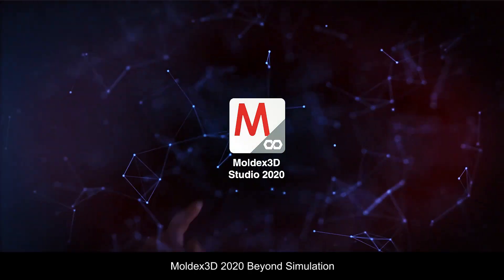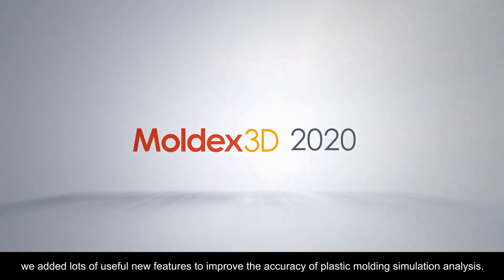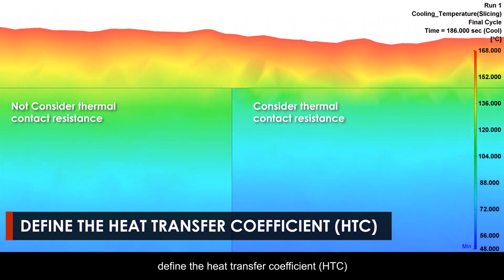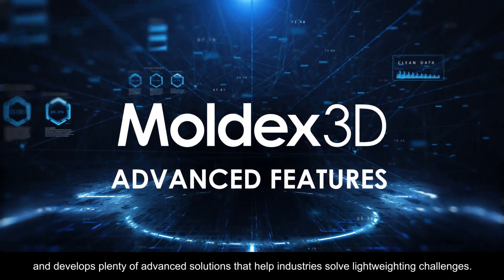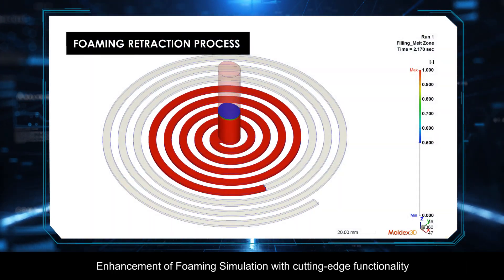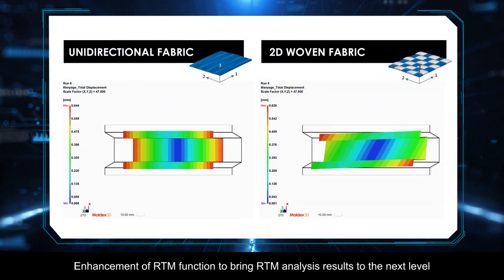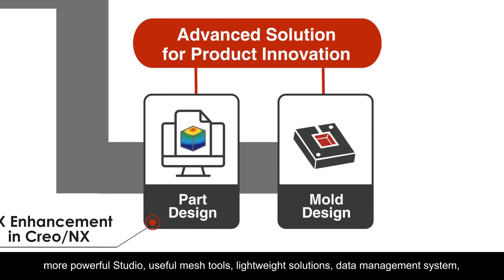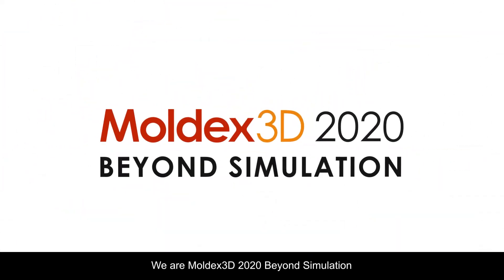Moldex3D 2020｜Beyond Simulation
Moldex3D 2020 is more than just a simulation software. With Moldex3D 2020, we introduce the technology to facilitate smart manufacturing, which is fundamental in reaching Industry 4.0. No matter what stage you are in, you can always find the key to the next manufacturing revolution with Moldex3D.